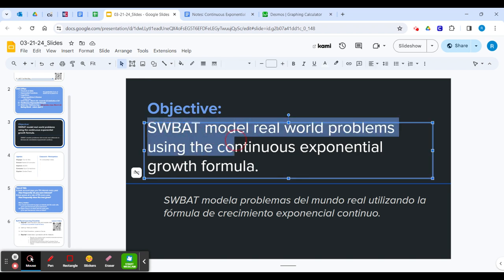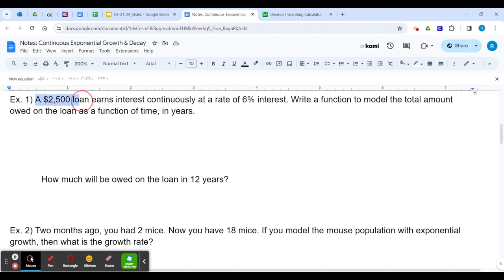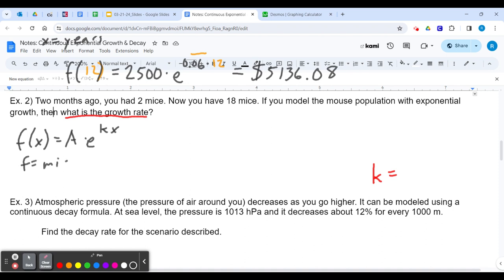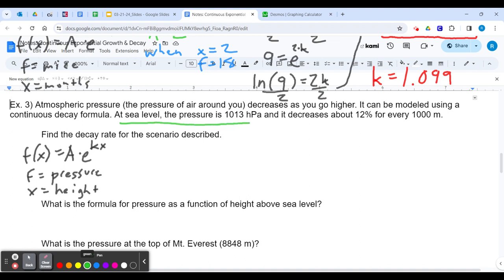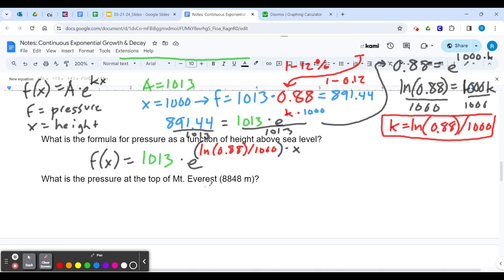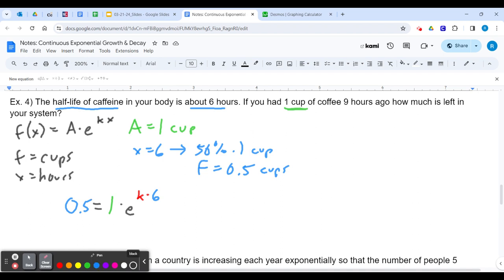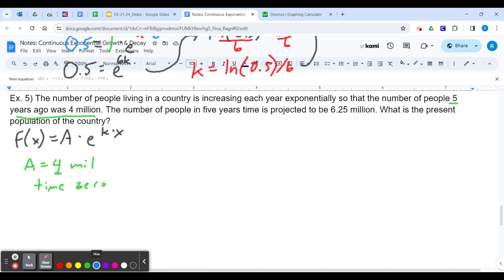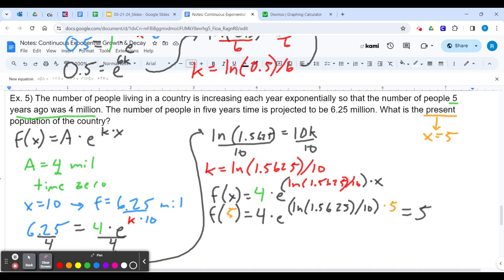Continuous Exponential Growth & Decay